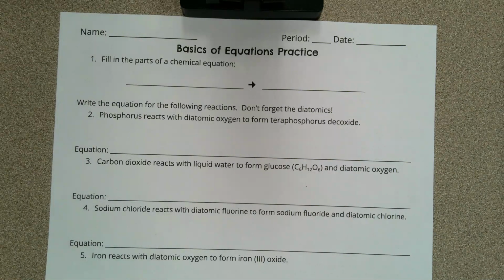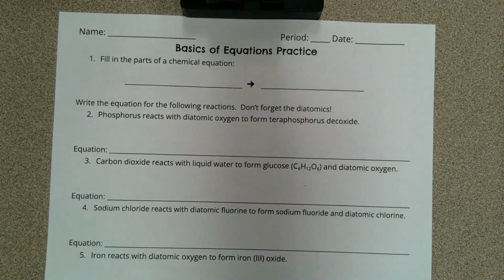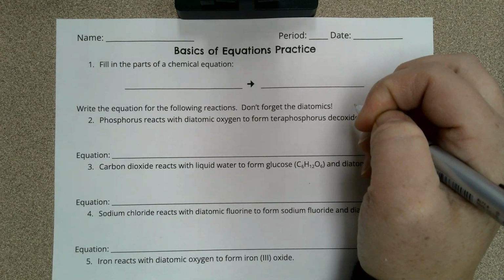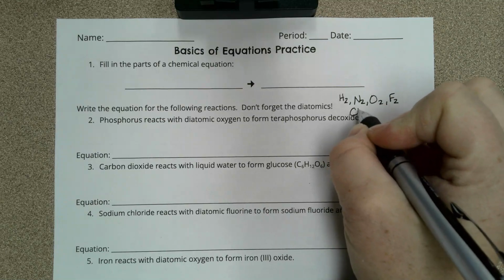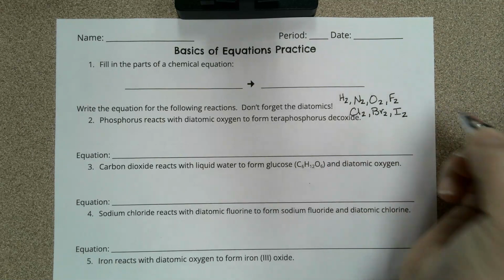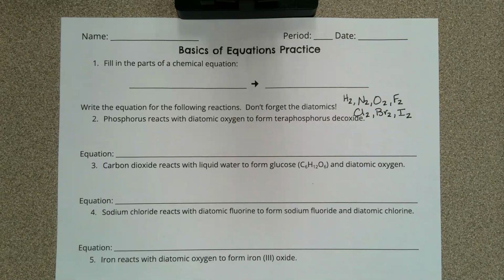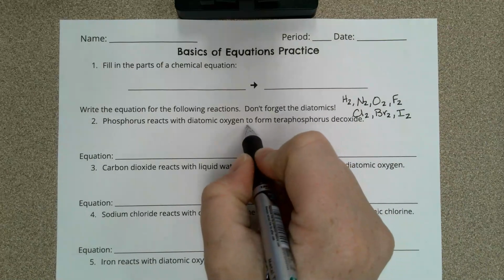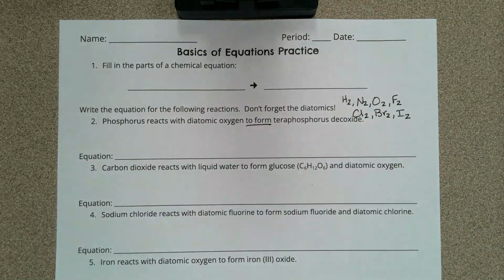Word To Equations Worksheet examples